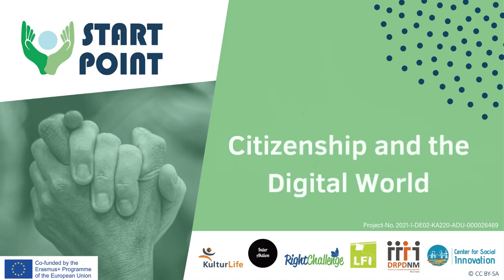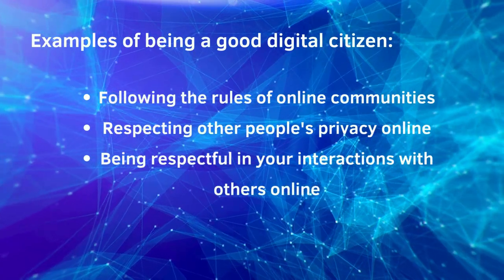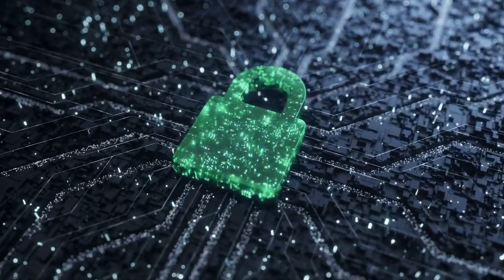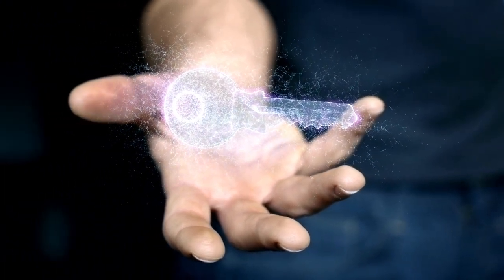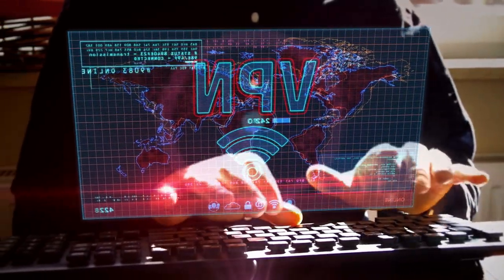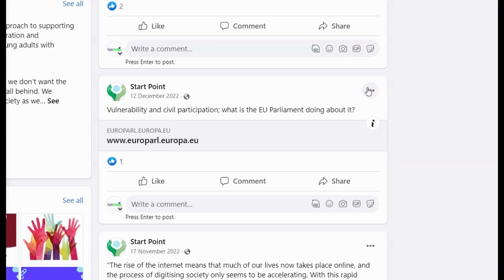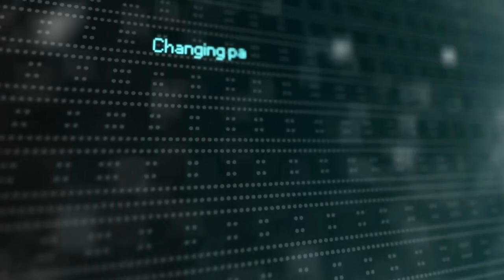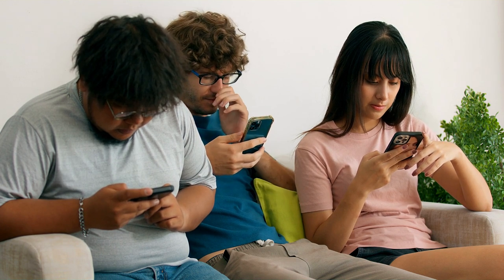Workshop Modul 5: Citizenship and the Digital World | START POINT